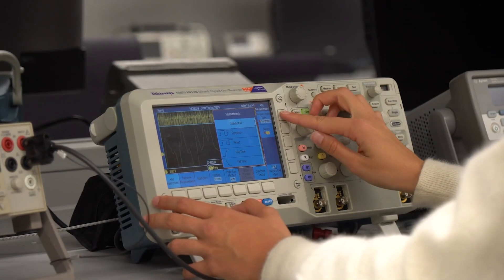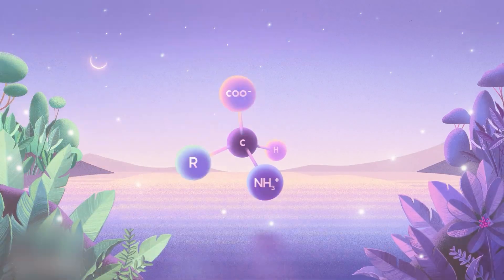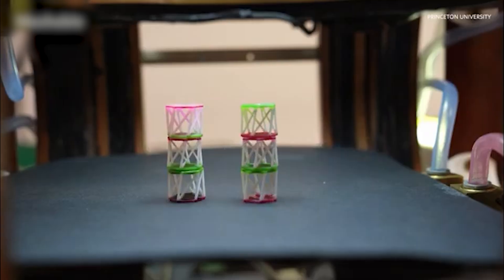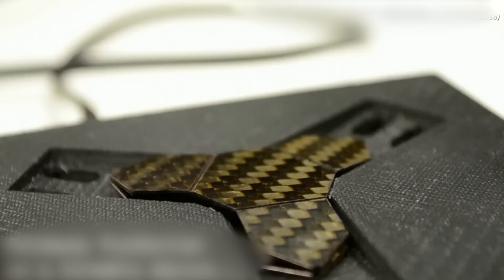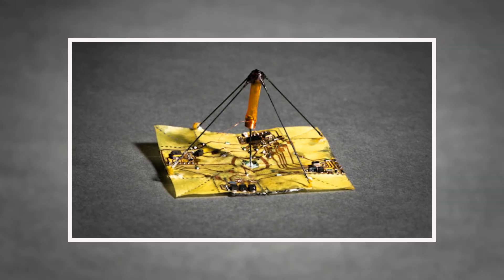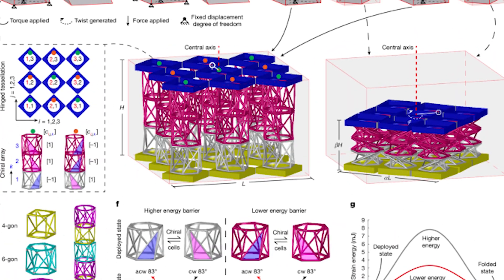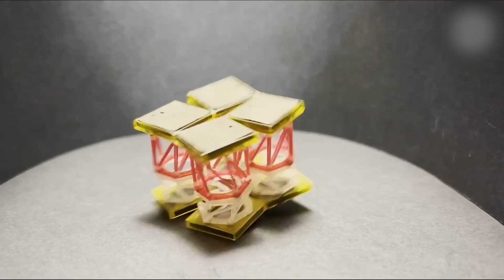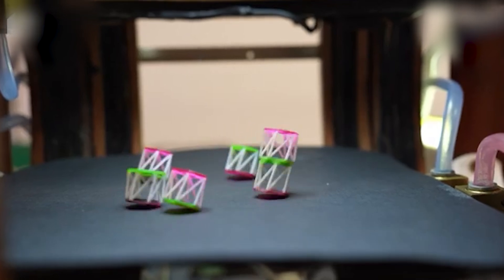Materials That Transform Without Motors or Brains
Princeton’s origami-inspired, magnetically powered invention that blurs the line between matter and machine. In this video, we explore how Princeton University engineers combined origami folding principles with custom magnetic composites to create a modular metamaterial capable of shapeshifting, locomotion, and complex behaviors without motors or onboard gears. Discover the Kresling pattern unit cells that twist, contract, and expand in response to precisely engineered electromagnetic fields, enabling soft robotics applications at micro and macro scales.